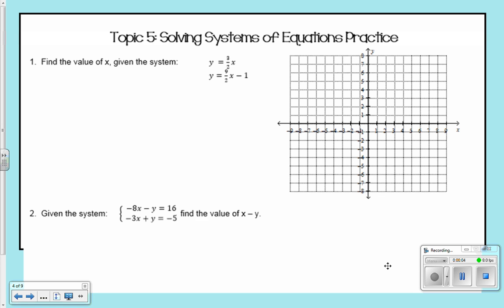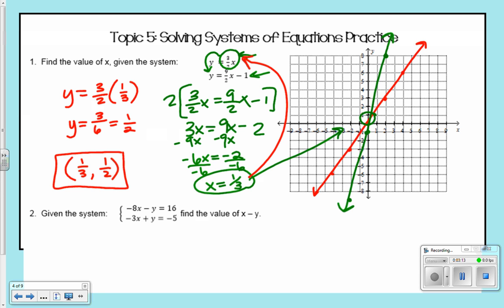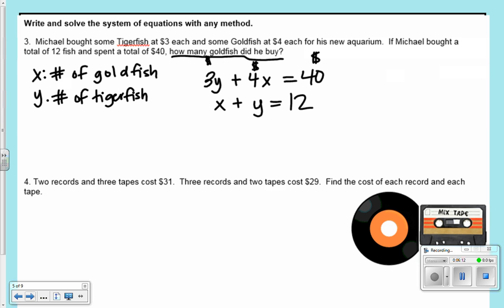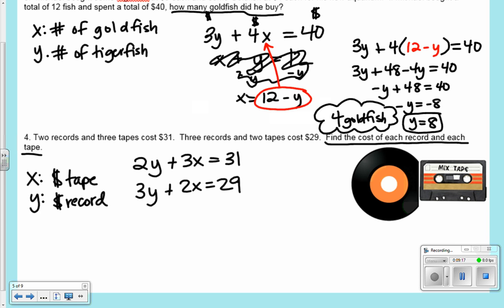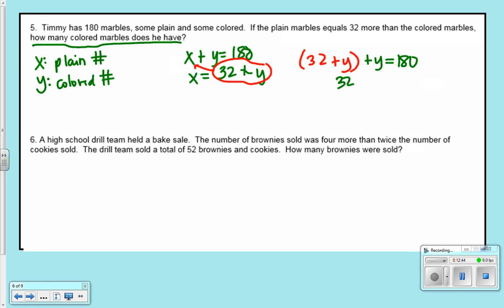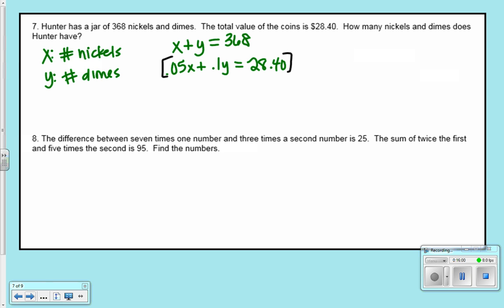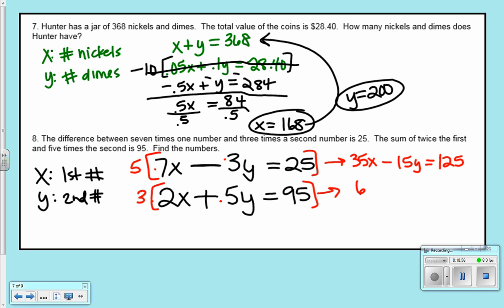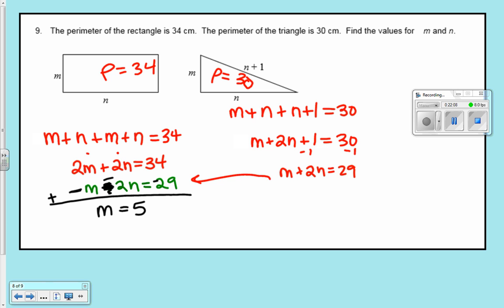Topic 5 Solving Systems of Equations Practice